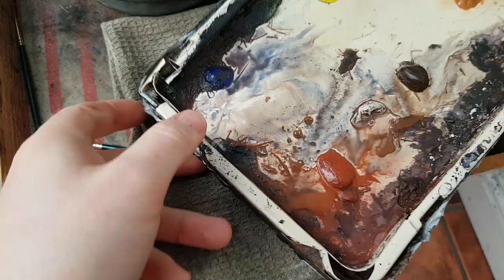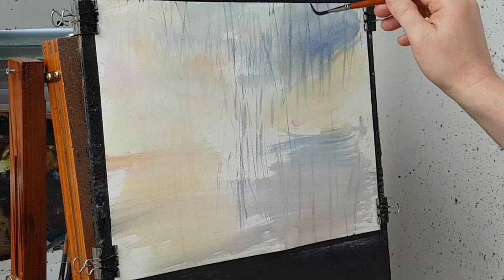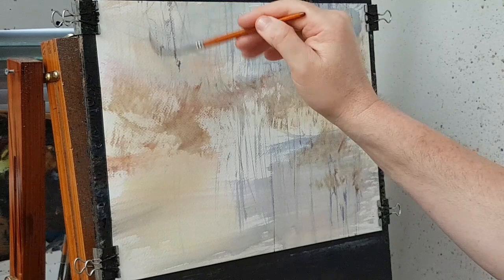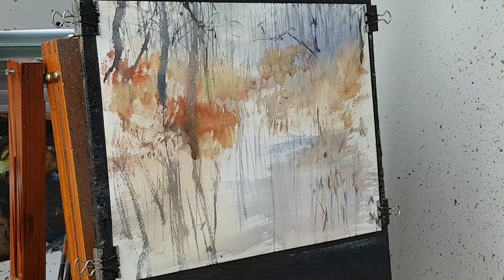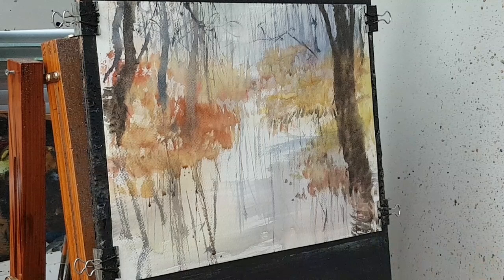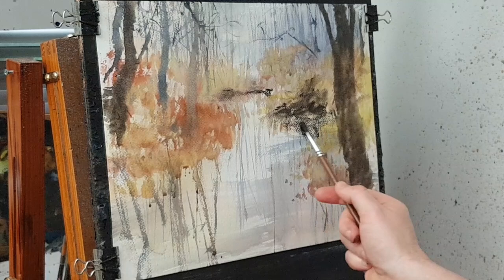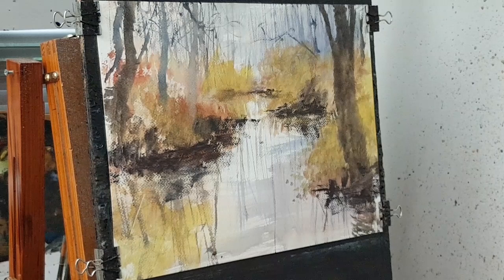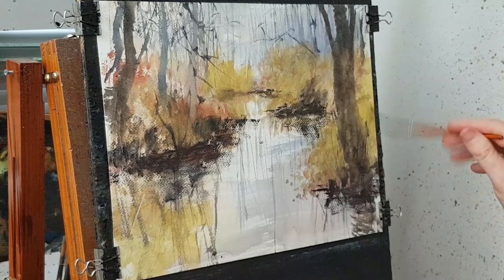Painting a river in watercolour using a reference photo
I painted this watercolour from a photo I took several years ago in Sutton Park, Birmingham.  About half way through the painting I decided it needed something to spice it up, so after a quick dry with the hair dryer I rewet it with the large hake to loosen things up a bit with some more colour.  You can view the reference photo I used

1. and enter my world of watercolour where you’ll see exclusive videos, articles, reference photos and much more! Get 2 months FREE with annual membership! Put simply, Patreon is my main source of income and it’s only with the support of my patrons that I can continue to find the time and resources to make these videos.

3. READ MY BOOKS ➤

4. DONATE ➤ Your donation keeps my YouTube channel sustainable and funds future watercolour painting tutorials for all budding artists.

6. PODCAST ➤ Listen to my podcast ‘My Watercolour Diary’ where I answer your questions

7. MATERIALS ➤ These are the paints, paper and brush I use for painting watercolours:

8. SOCIAL MEDIA ➤ Let’s connect!